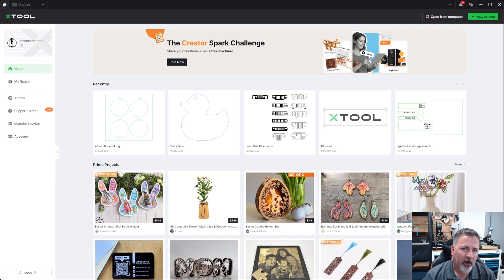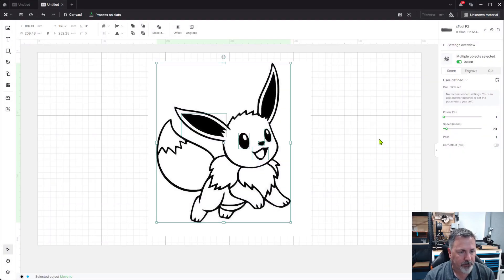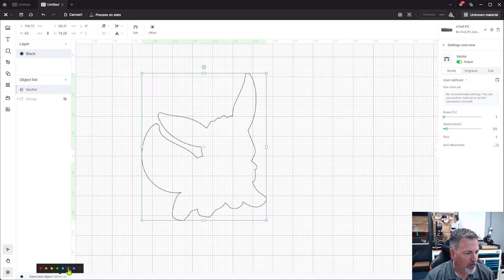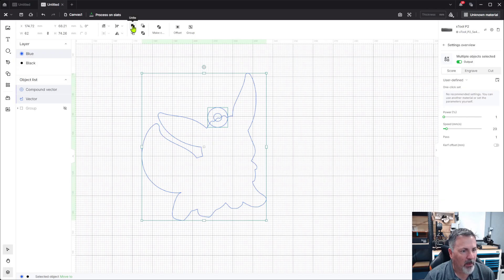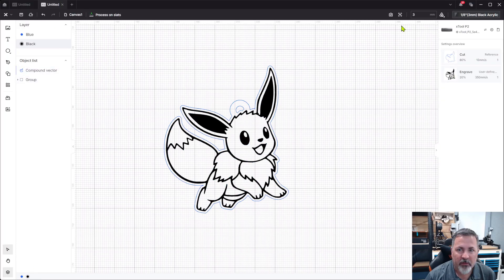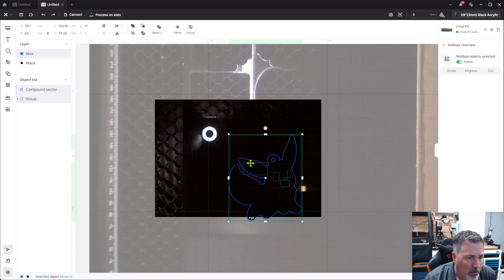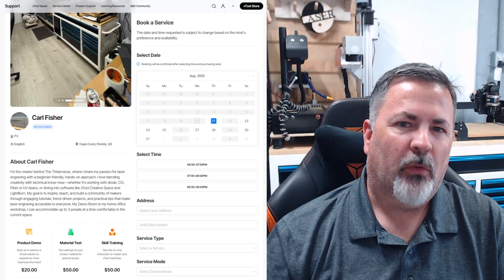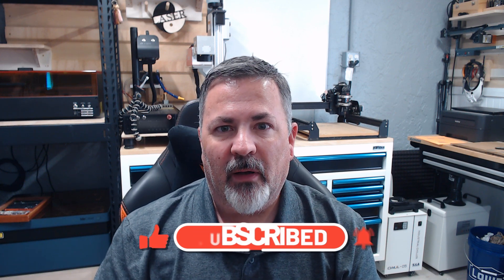5-Minute Project with xTool Creative Space with Big Margins!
Make keychains & magnets that sell fast 🚀 Learn how to trace, offset, and cut designs in xTool Creative Space for high-profit laser engraving projects—even if you’re just getting started!

Want to make custom keychains and magnets that sell fast with huge profit margins? 🚀
In this video, I’ll show you step-by-step how to outline, trace, and cut designs in xTool Creative Space so you can create professional-quality products in minutes—even if you’re brand new to laser engraving.

✨ You’ll learn how to:
- Use Image Trace and clean up artwork
- Apply the Offset Tool
- Work with Compound Shapes & Unity Boolean operations
- Set up engraving and cutting layers for smooth production

🔧 Need help with your xTool?
Looking for a pre-sale demo, one-on-one lessons, material testing, or machine repair service?